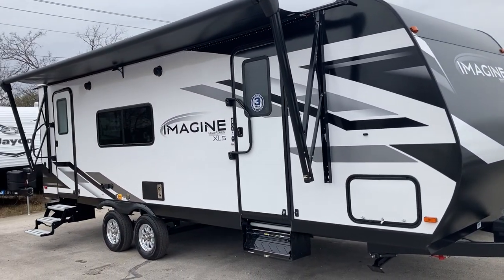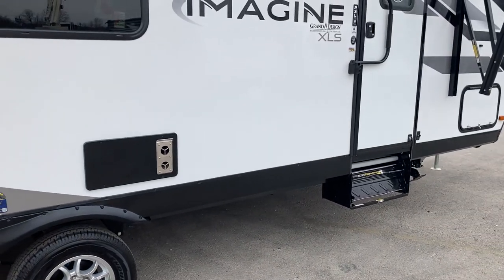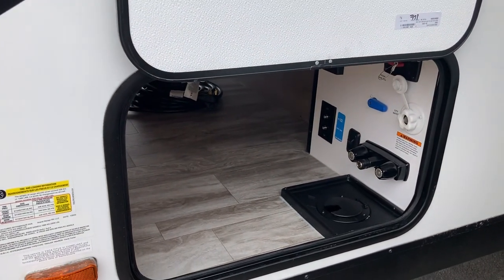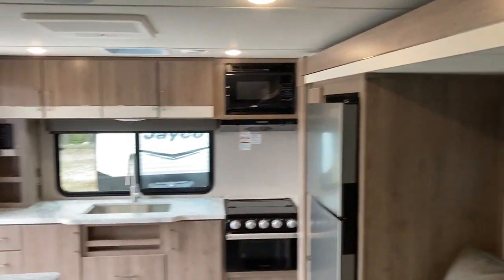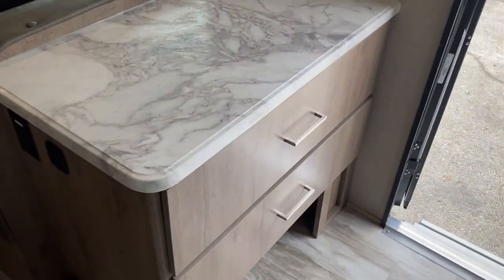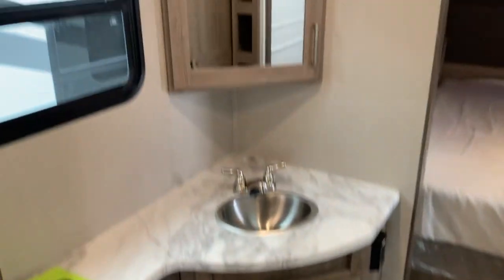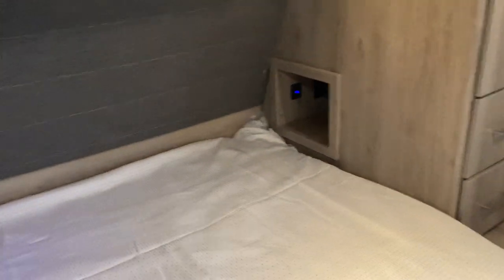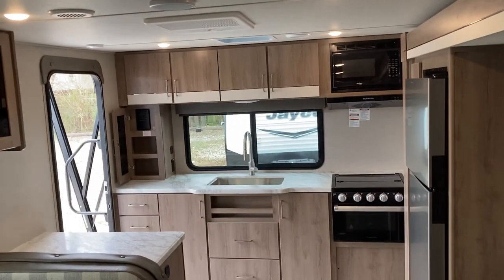2022 Grand Design XLS 23LDE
As February 2022 this is Grand Design's newest Imagine floor plan. This is not a public promotion  for any Grand Design products as much as it is a service for my customers so they can have walk around videos of the products they aren conidering.